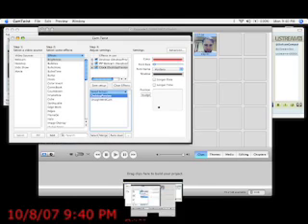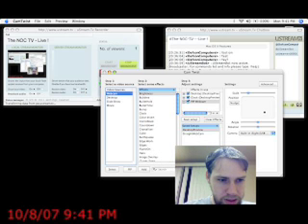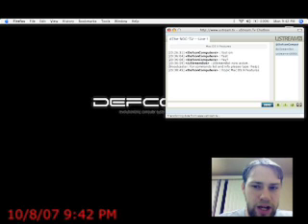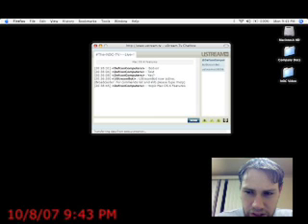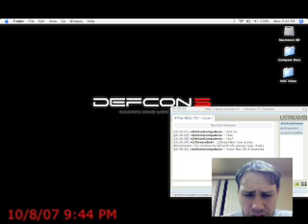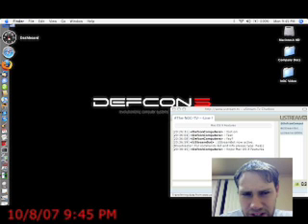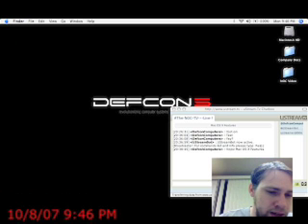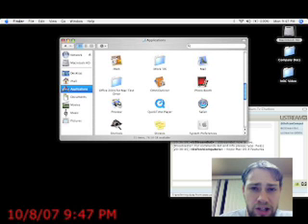Mac OS X Features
We go over some of the cool features built directly into the Mac OS X.

Also we test out uStream.